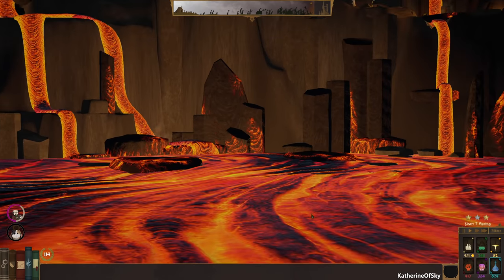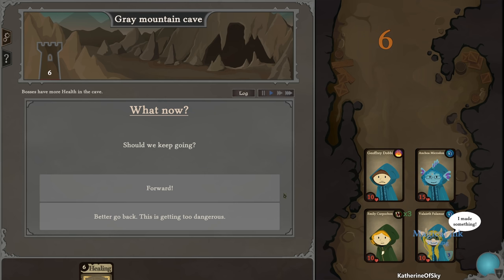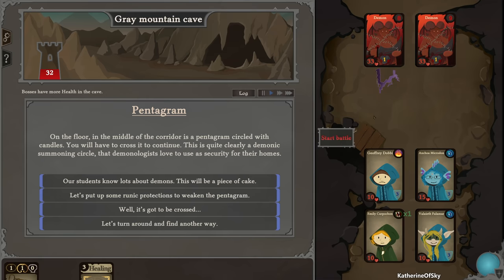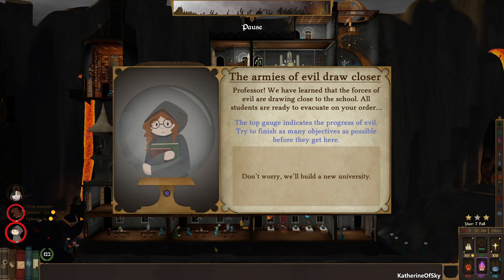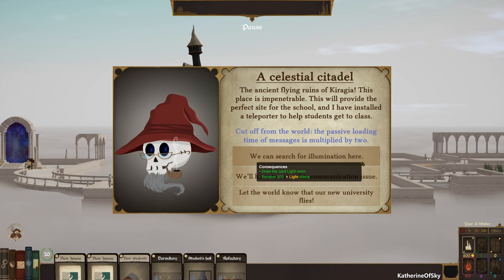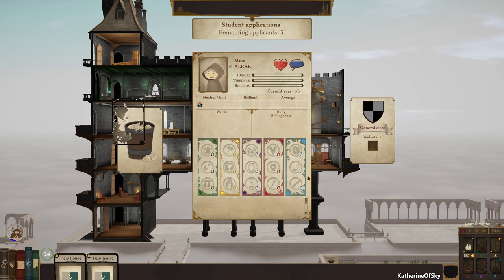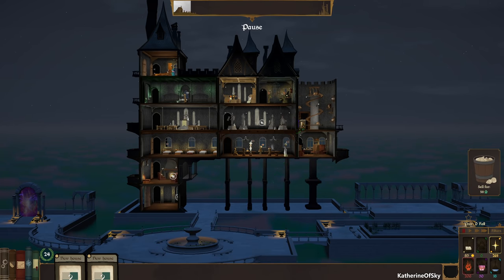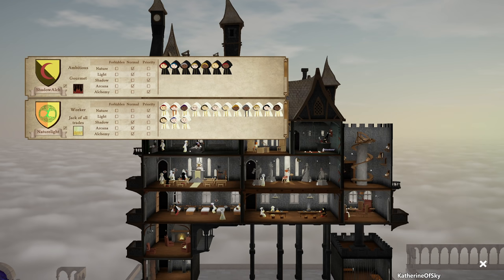Spellcaster University - AMONG THE CLOUDS - First Look, Let's Play, Ep 9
To which house will YOU belong? Spellcaster University trains magical folk for battle in this rogue-like building card game.   🏰Check it out on Steam

A huge thank you to Sneaky Yak Studios for providing me with a game key and sponsoring the first video in this series!

Release Date: 15 June 2021

About Spellcaster University:
Spellcaster University is an early access game. It is regularly updated and we are listening to your feedback. Do not hesitate to share your opinions and suggestions with us!

In Spellcaster University, you take on the role of the director of a magic university in a colourful world of heroic fantasy. Build your school, manage your budget, recruit teachers. Will you turn it into a black magic academy, with the best professors of necromancy and demonology? Or a place in harmony with nature to train druids and shamans? Or why not train adventurous mages, offering them options to learn how to fight and be stealthy? But this will require surviving the ruthless attacks of the orc tribes and the controls of the education authorities.

Build your university using an original magic decks mechanism. Each game will be unique.
Access different decks according to the magic taught in your schools. Make choices and take advantage of opportunities to create a unique university.
Explore the Arcane Deck to access artifacts with strange powers and rooms that defy reality.
Dive into the Deck of Light to take care of your students and teachers.
Use the Nature Deck to gain access to a wide range of magical beasts.
Choose the Alchemy Deck to boost the production of mana and potions.
Yield to the Shadow Deck to teach real discipline to all those nasty students.

Manage the well-being of your students by building refectories, dormitories, rest rooms... and ensure their discipline with a dungeon.
Select your students: traits, personality, alignment, wealth... each aspect is important.
Push your students towards a glorious future. At the end of their studies, discover their future (necromancer, archimage, peasant...) according to the success of their studies, and win new bonuses.

Upgrade your rooms with powerful artifacts like the World Tree Wood Table Set or the Soul Eater Bed.
Fill your school with legendary creatures: dragons, fauns, pegasus, janitors...
Choose the rules of your school: exemplary punishments, recruitment conditions, organic meals, paying dormitories...

Choose, through multiple-choice events, how to interact with the different factions of the world.
Negotiate with the Adventurers Guild. Ask the king for help. Discuss shamanism with the orcs.
Threaten the Dark Lord. Pretend to listen to the grievances of the staff representative. Lie to the witch hunters.
Every choice can have short or long term consequences. Be careful before saying “No” to the student delegate!

Flee from the armies of darkness by building your university in isolated environments: lake, mountain, desert, volcano, giant turtle back, etc.
Collect powerful grimoires to strengthen your university and face increasingly hostile environments.
Find new allies to help you in your fight.
Take advantage of your trained students' bonuses accumulated throughout the campaign.